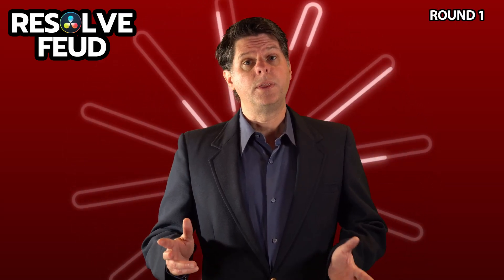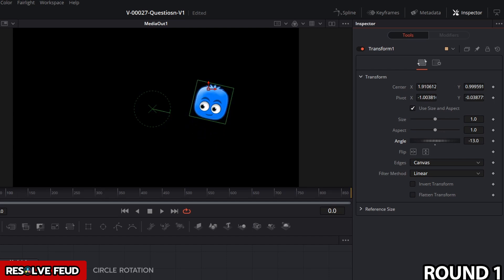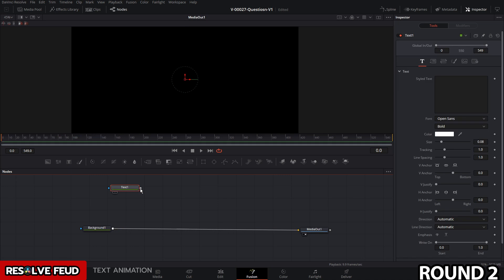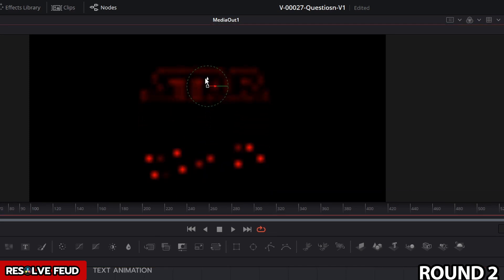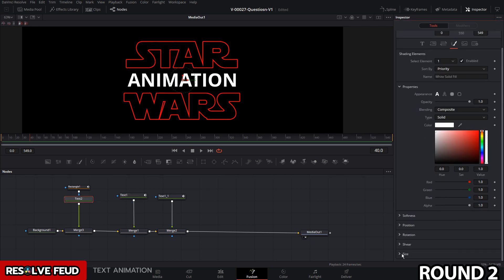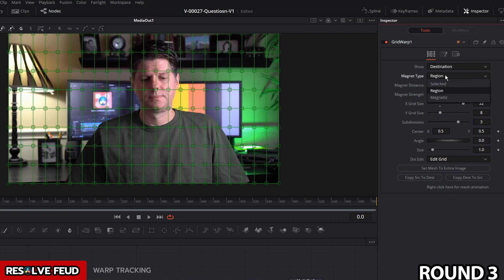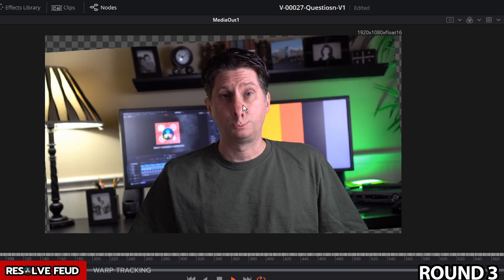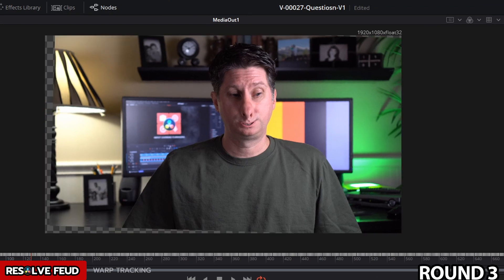RESOLVE FEUD / Motion, Animation,Tracking,Timing and Expression TUTORIALS Davinci Resolve / Fusion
Davinci Resolve Game Show where we answer your questions about Davinci Resolve and Fusion.   Learn how to move an object in a circle, create a text reveal animation, use a planar tracker to apply effects, adjust clip timing and use expressions.

Play along by submitting your questions or steal points from contestants by submitting better/easier answers in the comments.  Better answers will be shown in our next video.  Thanks for playing!

00:45 - Round 1 - Circle Path
03:10 - Round 2 - Text Reveal Animation
06:59 - Round 3 - Warp Tracking
20:35 - Round 4 - Clip Timing
12:20 - Round 5 - Bounce Expression